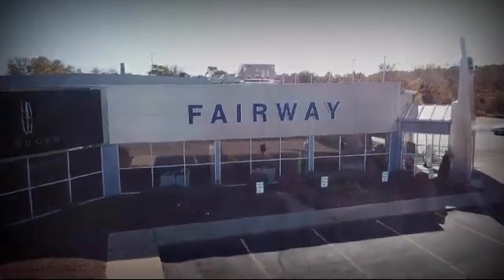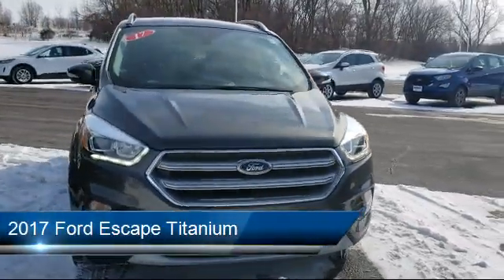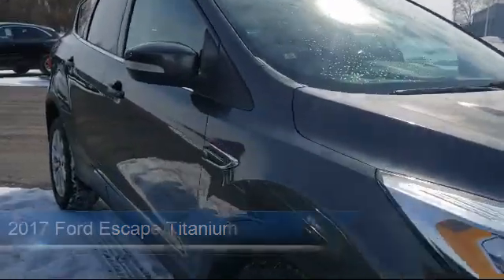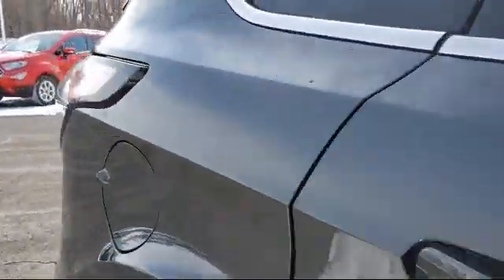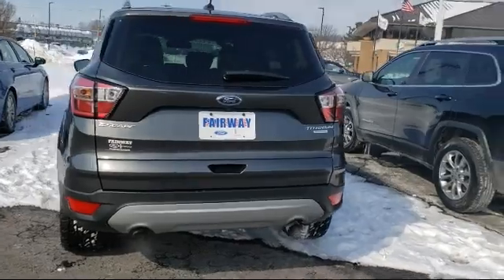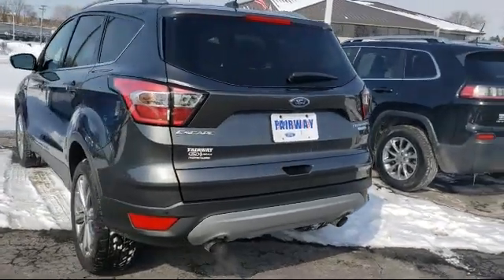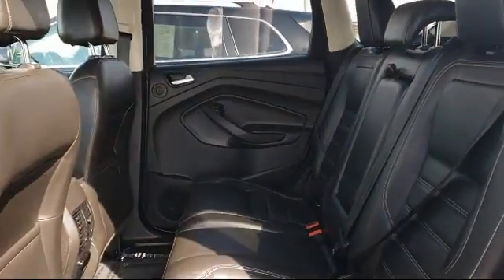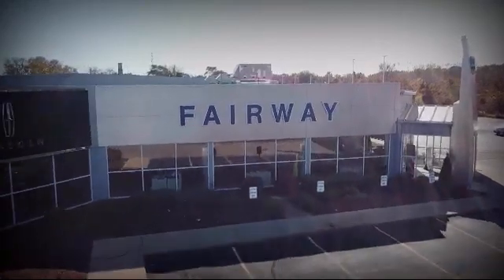2017 Ford Escape Titanium Freeport Dixon Rockford Monroe Sterling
2017 Ford Escape Titanium Stock Number: FP722 Vin:1FMCU0JD6HUE69533.

Fairway Lincoln
555 W. Meadows Drive